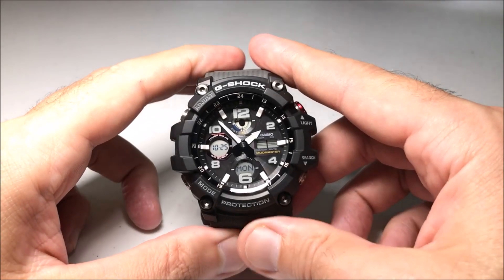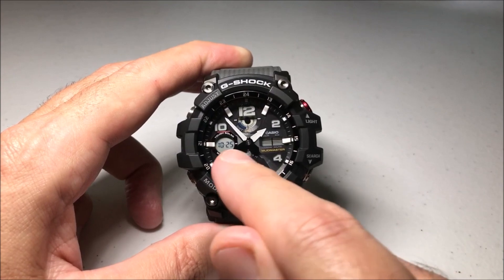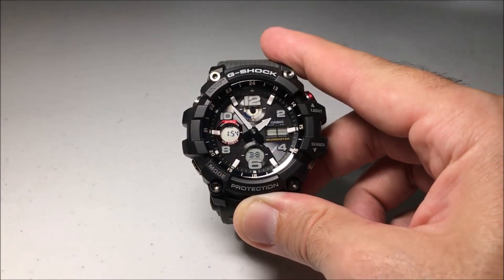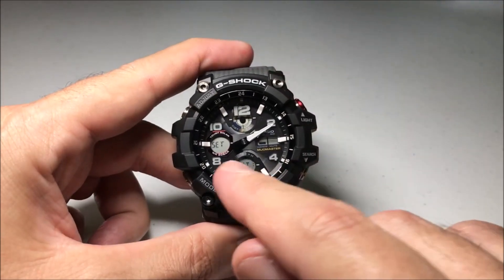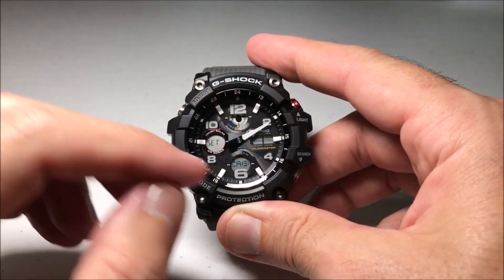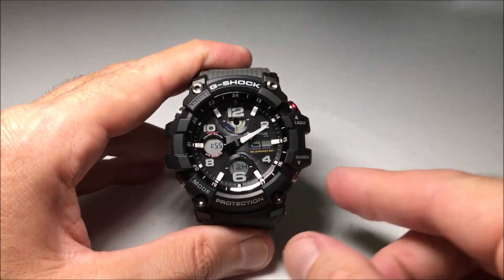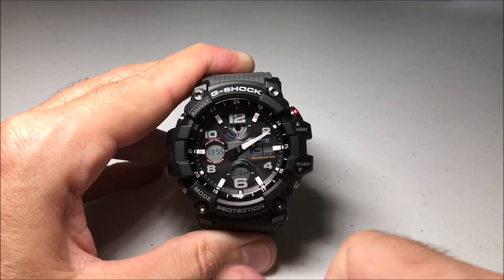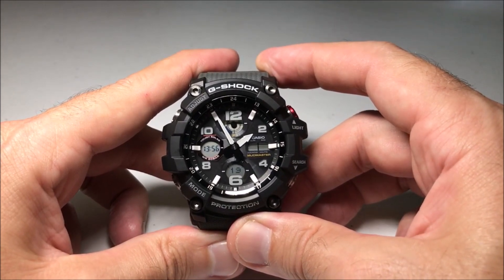Casio G-Shock: 12 vs. 24hr time format (GSG-100-1A8)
Casio G-SHOCK (GSG-100-1A8): How to switch the time format between 12 or 24hr on the G-Shock GSG-100-1A8 Mudmaster.